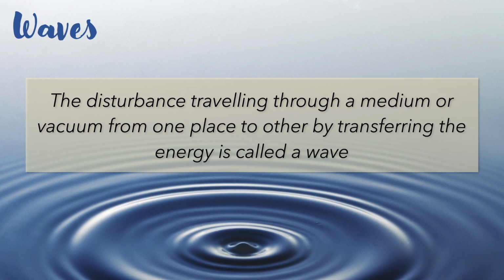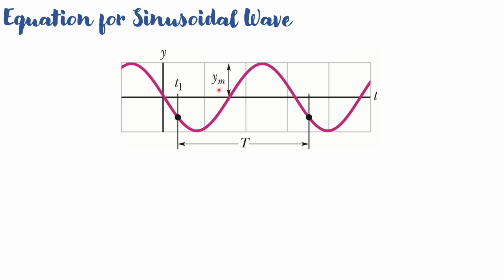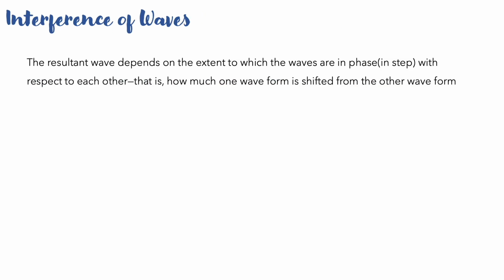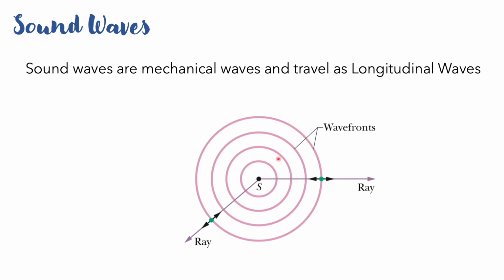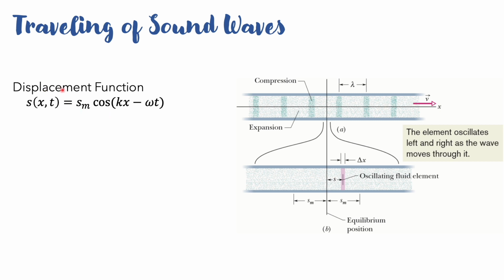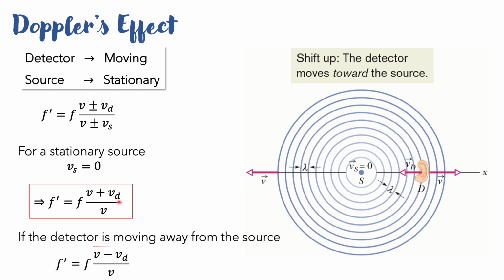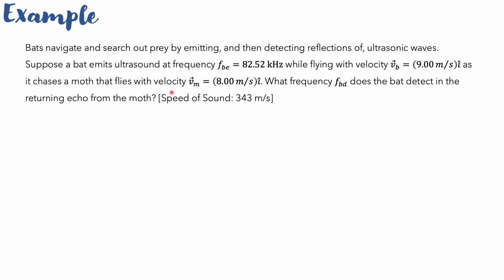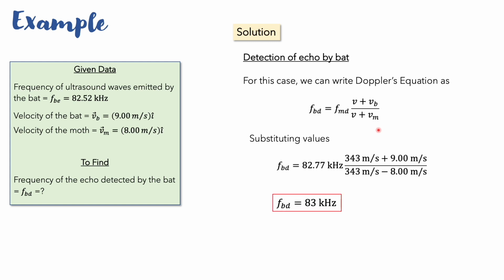BWM12603 - Lecture - Waves